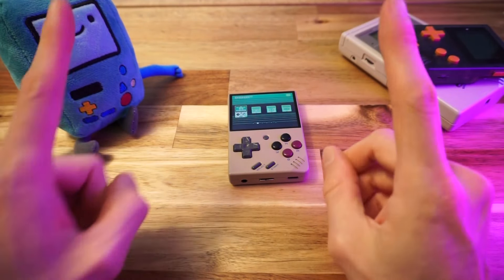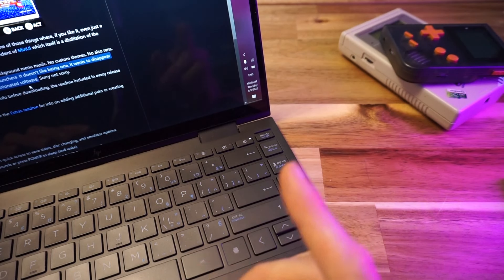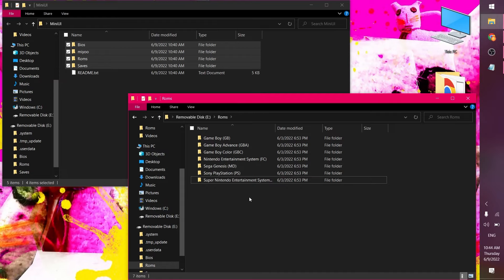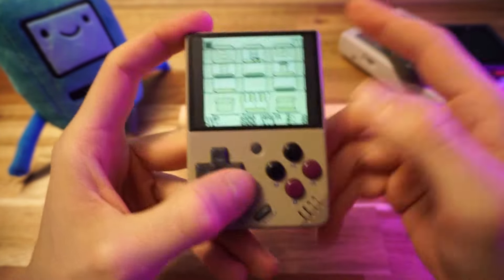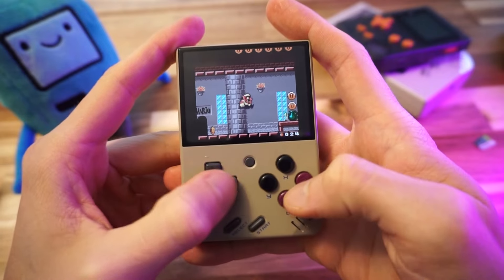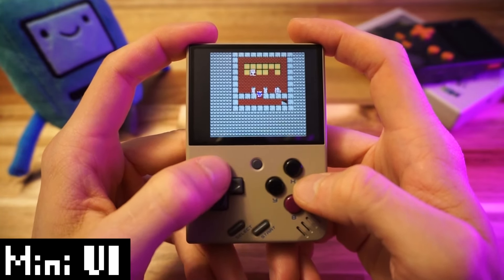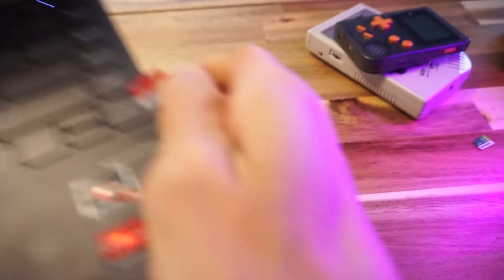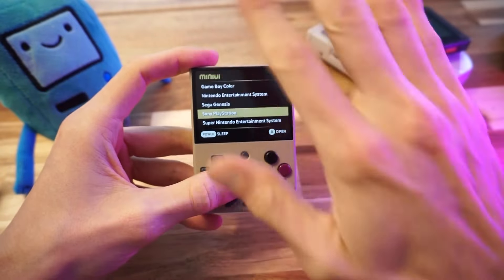MiniUI Review & Setup Guide (Awesome MiYoo Mini Custom Firmware!)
There's a new kid on the block. There's a new operating system for this thing. It's called MiniUI. It's supposed to be super simple. It's very barebones. It's just meant to get you into the games, get you playing with minimal menus and settings and stuff. I don't know if it's going to be any good. I've never checked it out. I've heard some good things about it. Lots of people love it. Lots of people love Onion OS. I love Onion. So let's see if I love MiniUI as well!

~ CHAPTERS ~
00:00 This is the MiYoo Mini
00:59 Introducing MiniUI
01:25 Getting ready to install
06:04 Installation (is that it?)
07:46 Initial setup & features
10:46 Performance tests
11:10 GBA
13:07 Gameboy Color
13:33 SNES
14:34 Playstation
16:06 Transferring save games to MiniUI
18:47 Installing new cores (PC Engine)
19:46 Testing savegames & new cores
21:17 What do I think of MiniUI?
22:28 What do YOU think?